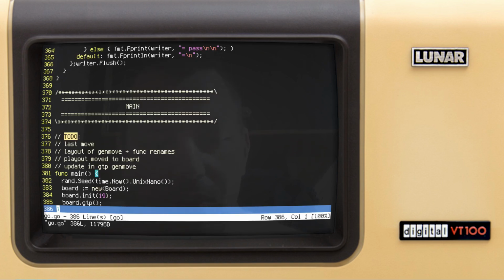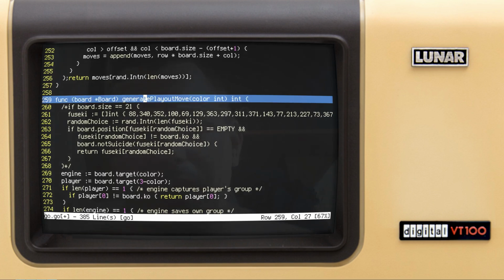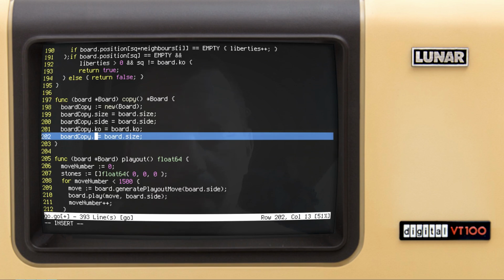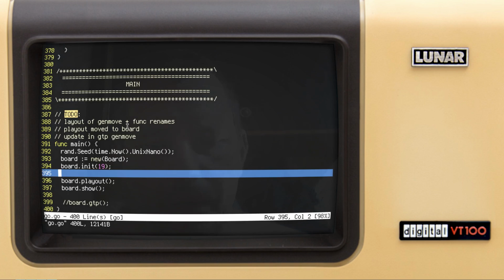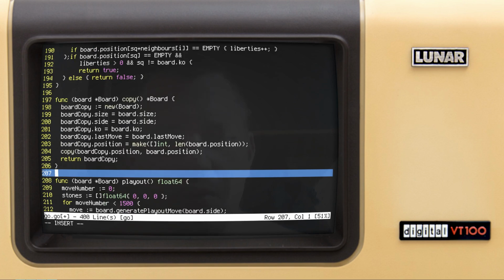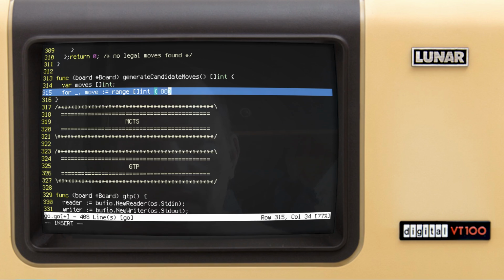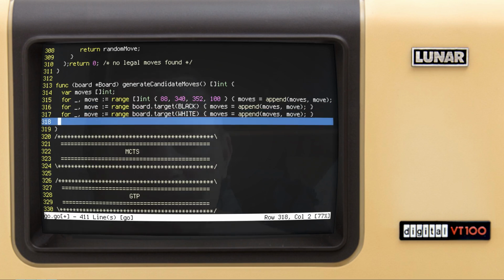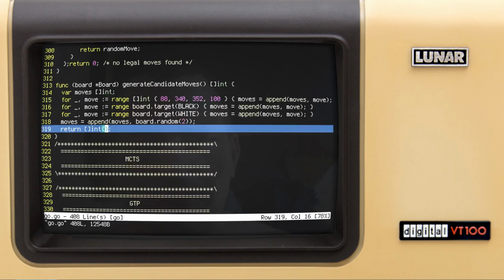Programming a Go/Weiqi/Baduk engine in Go: MCTS (board copy/candidate moves/is game over)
Chess variants (including Korean chess janggi!):
CONTENTS:
00:00 Intro
01:13 Minor code updates since the last video
04:40 Implementing a function to deepcopy board structure
10:14 Implementing isGameOver function
11:33 Implementing generateCandidateMoves function